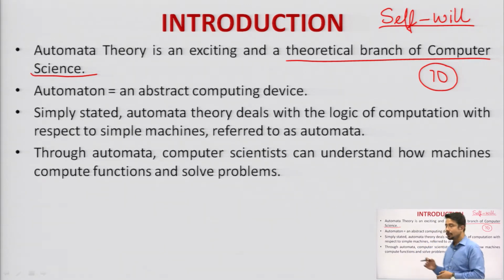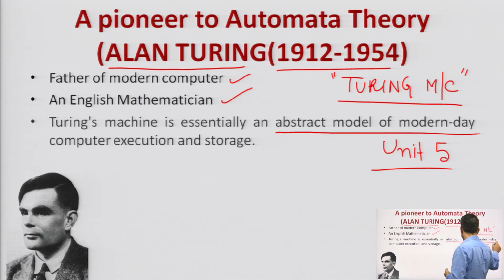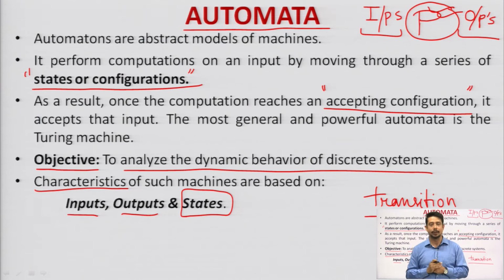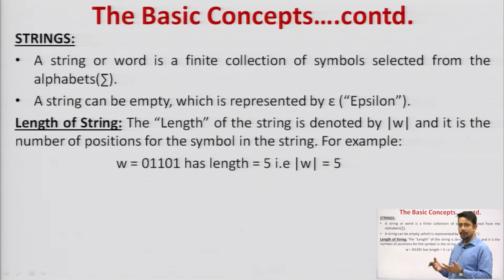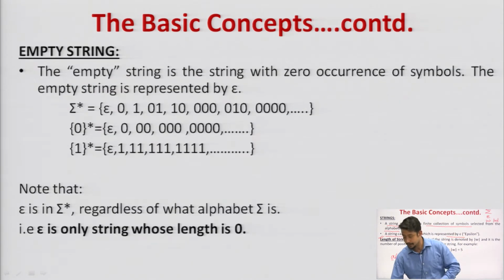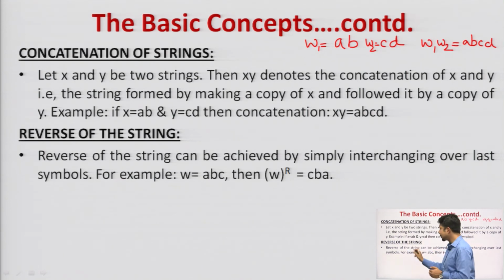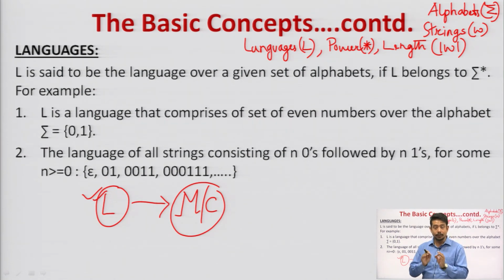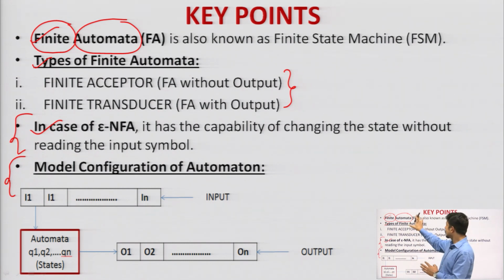Introduction to Theory of Computation- Automata, Alphabet, Symbol, String, Formal Languages